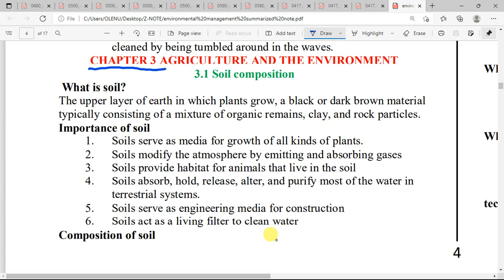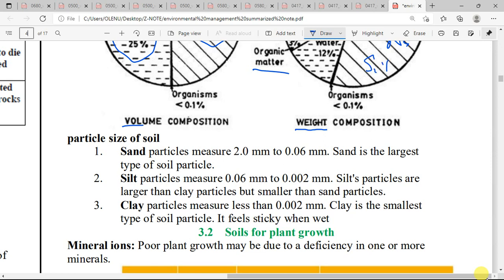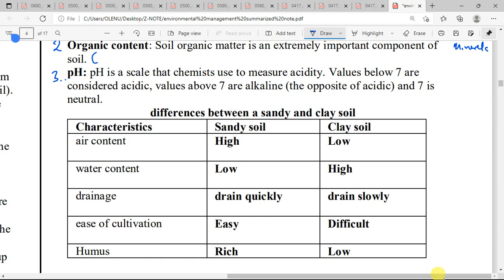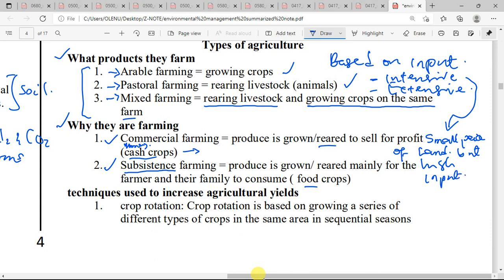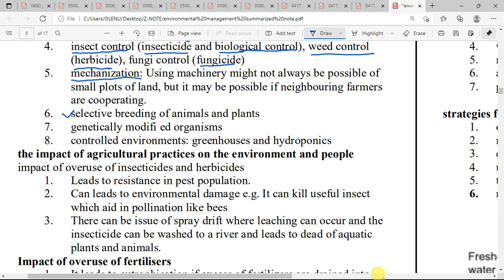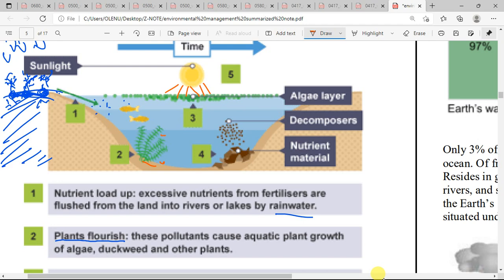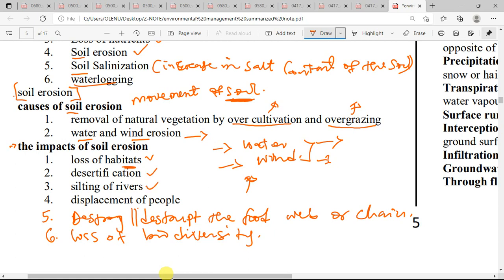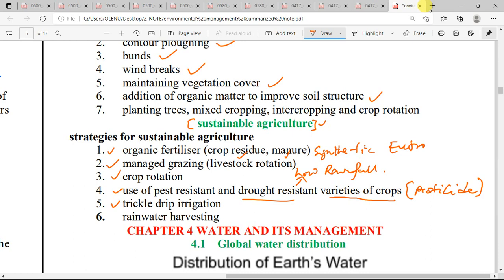IGCSE ENVIRONMENTAL MANAGEMENT Agriculture and its Environment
This lesson explains all the syllabus content for IGCSE Chapter 3 Agriculture and the environment